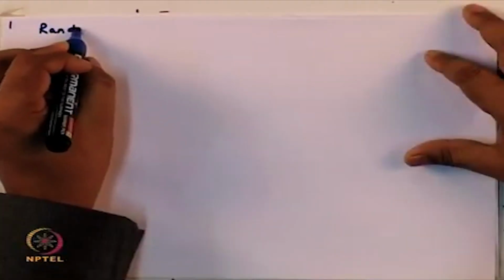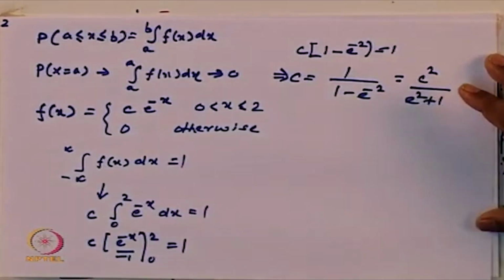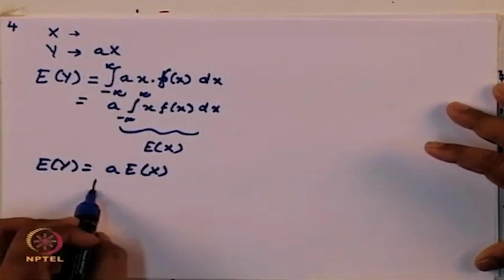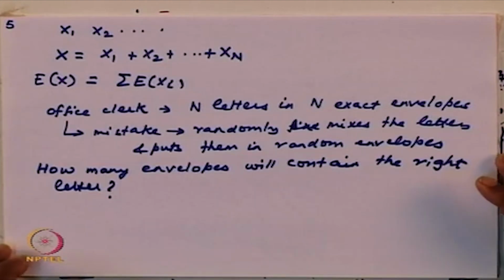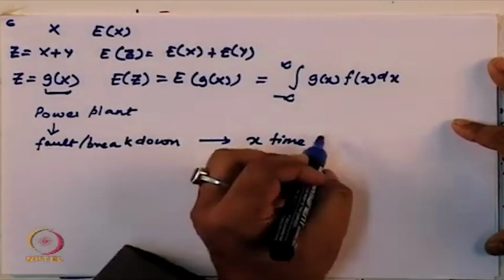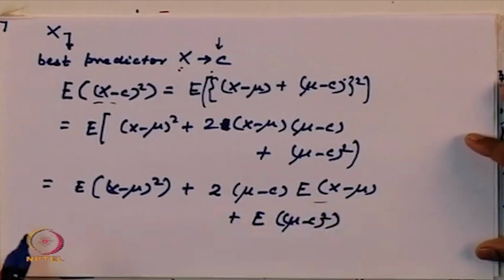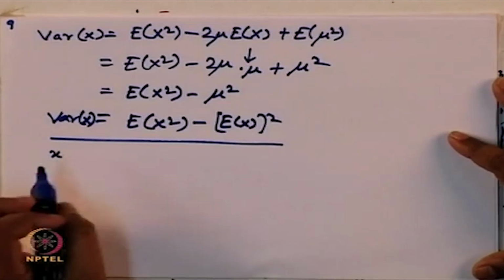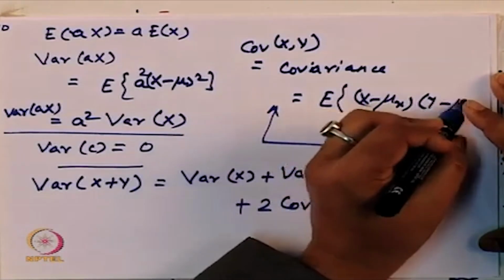Expectation swayamprabha ch17sp